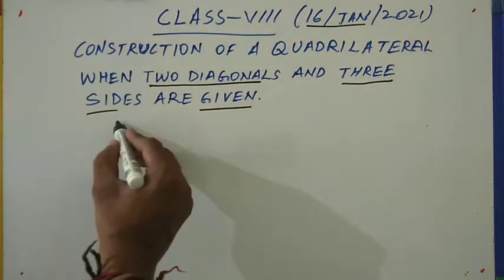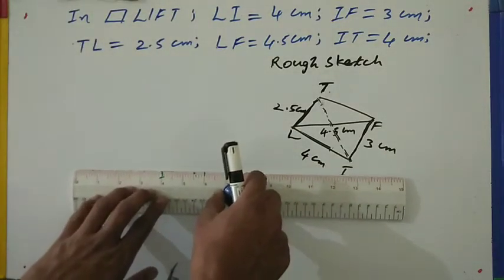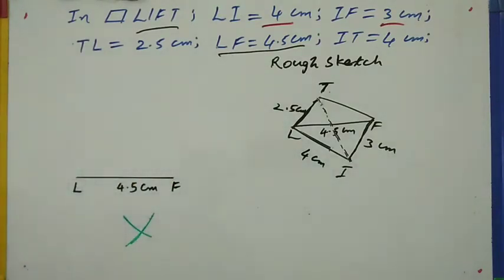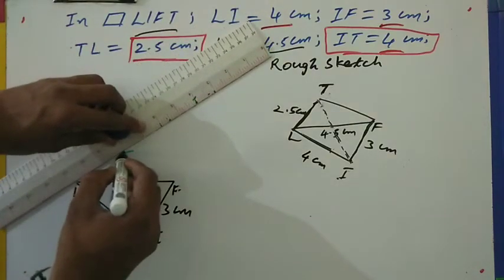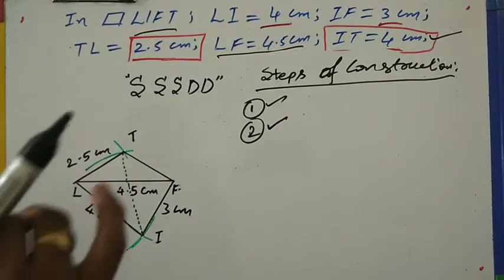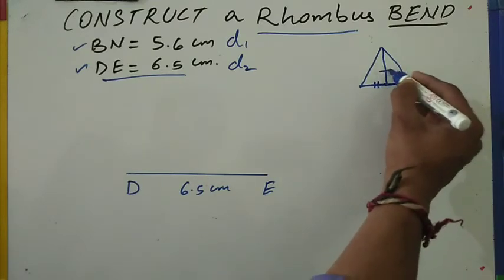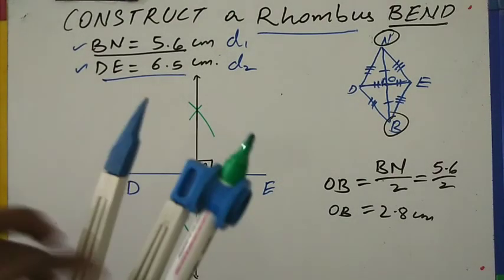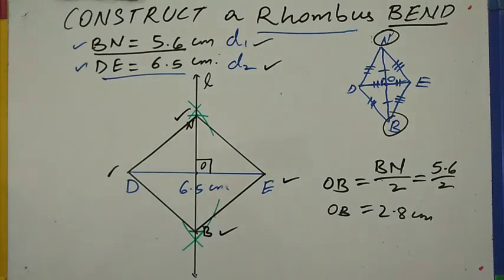PRACTICAL GEOMETRY, PART 3: CBSE VIII STANDARD, MATHEMATICS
CHAPTER 4: PRACTICAL GEOMETRY, CONSTRUCTION OF A QUADRILATERAL WHEN THREE SIDES AND TWO DIAGONALS ARE GIVEN